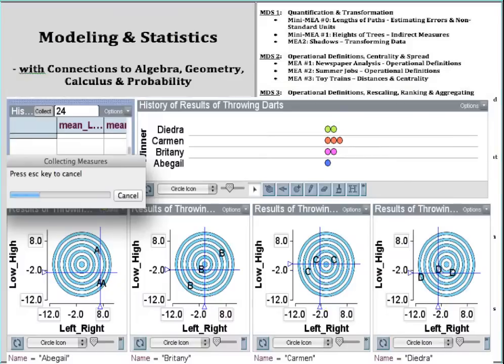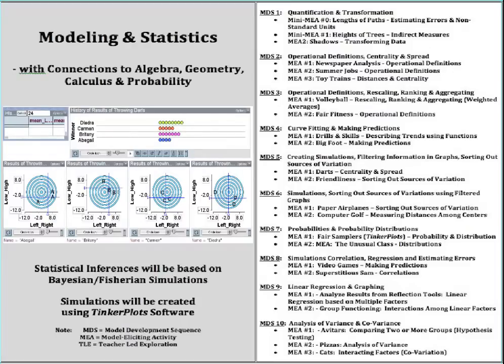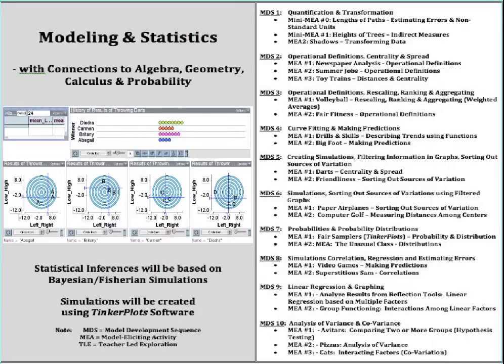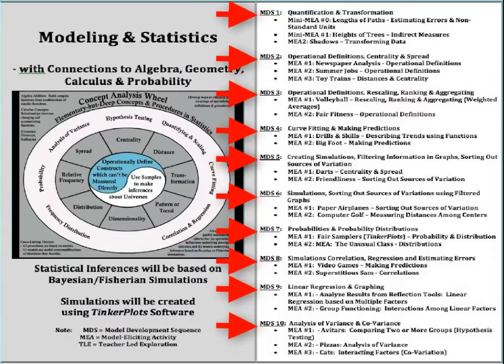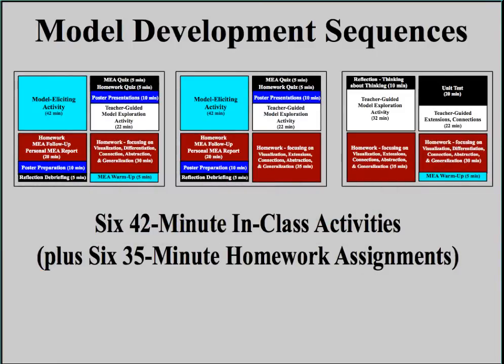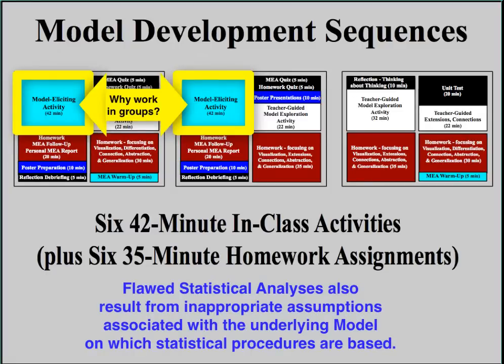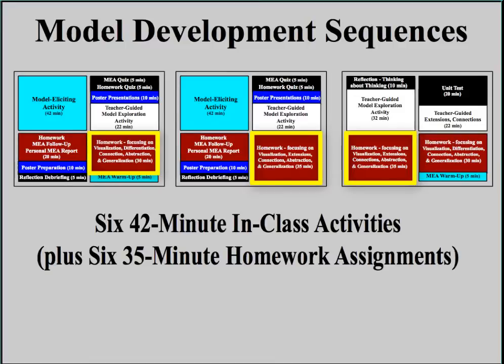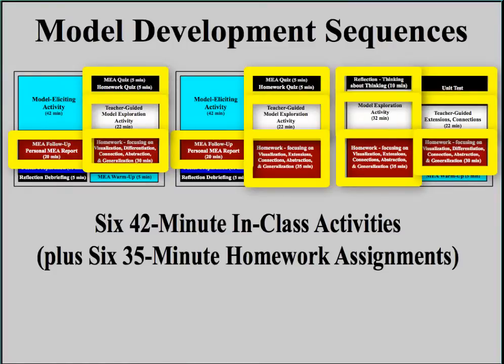1.0.e Model Development Sequences